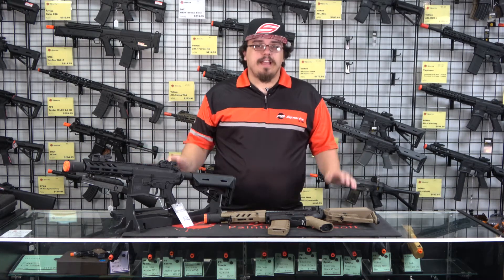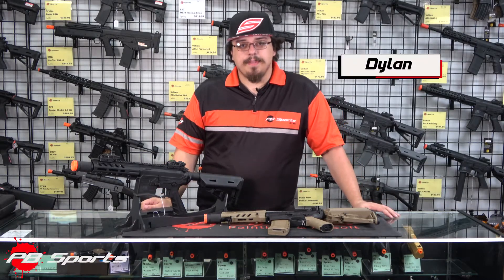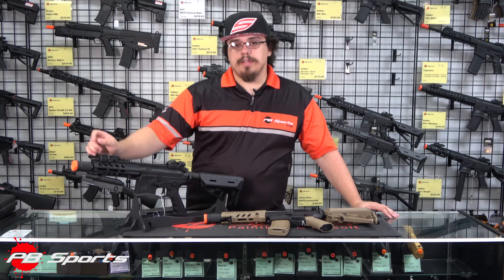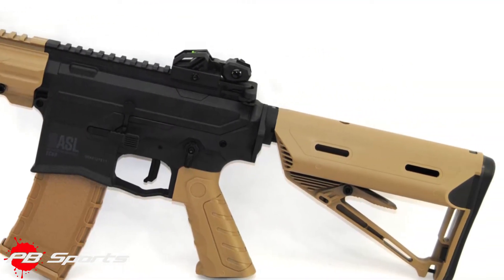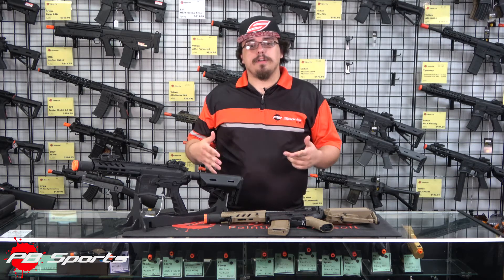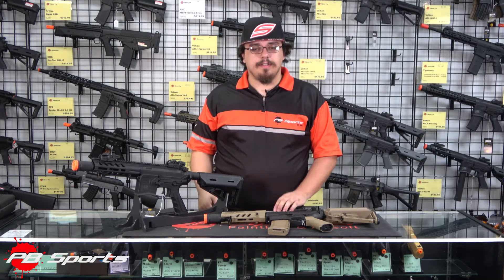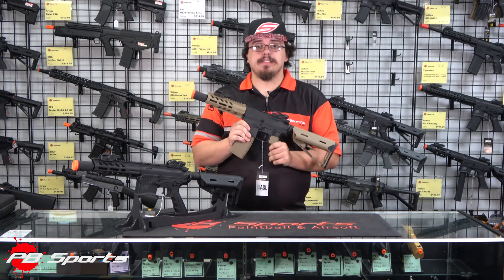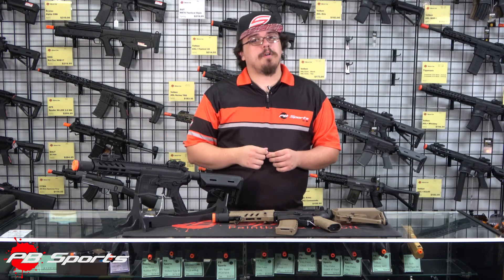Valken's NEW CQB AEG! Valken ASL Echo | PB Sports New Product Alert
Today We take a look at Valken's new M4 CQB AEG the Echo!